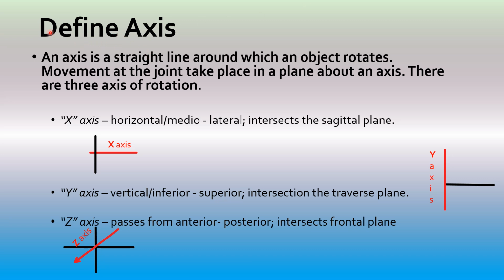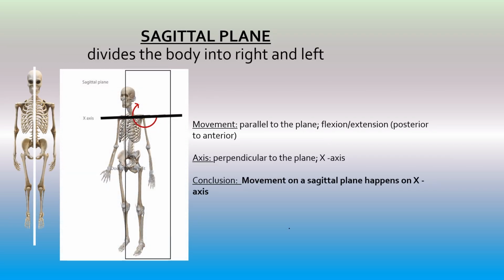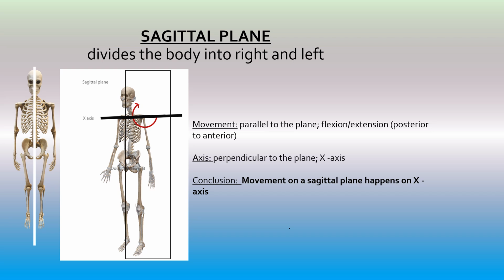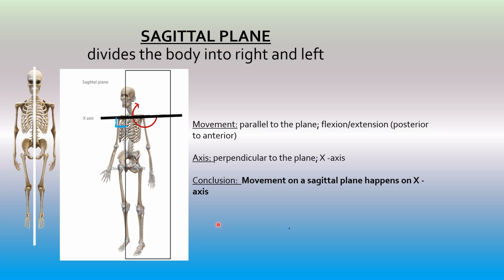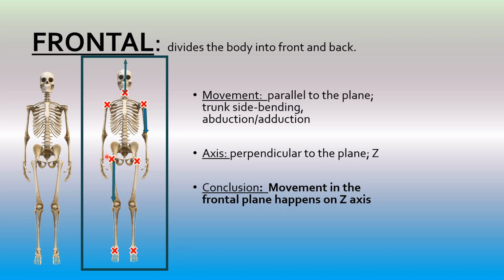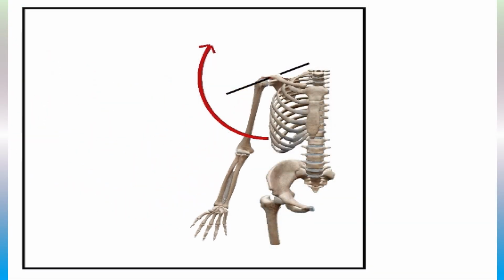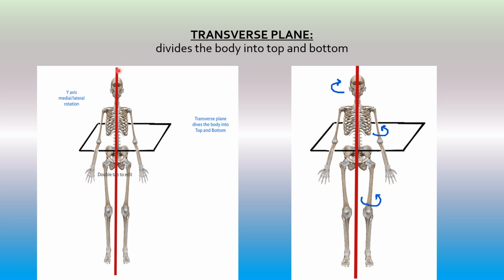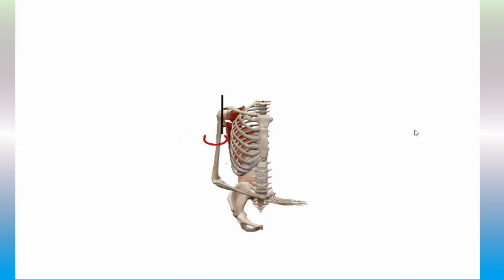Why do we move in 3D: Axis of Rotation and Planes of Movement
Movement in 3 dimensions ec=explained with planes of motion and axis of rotation.